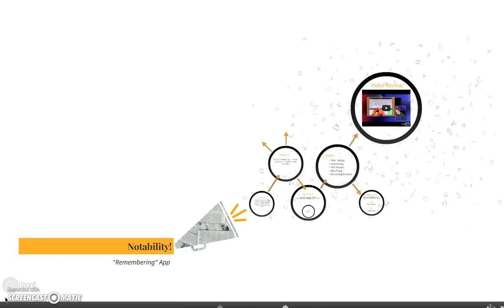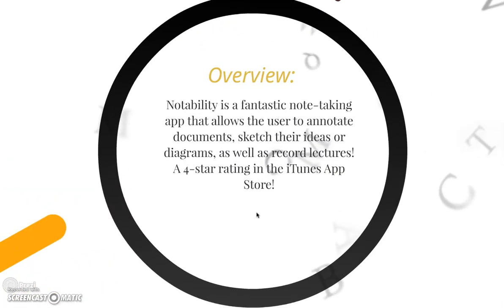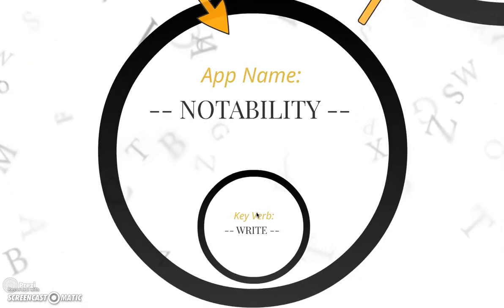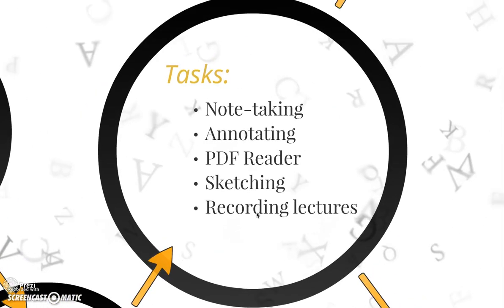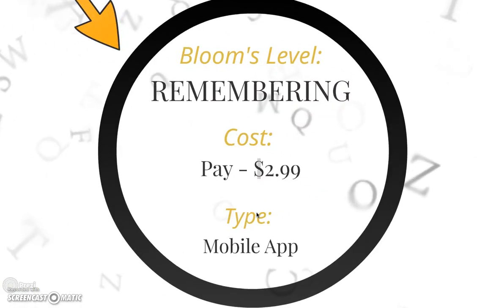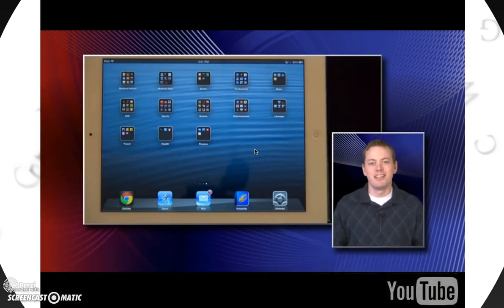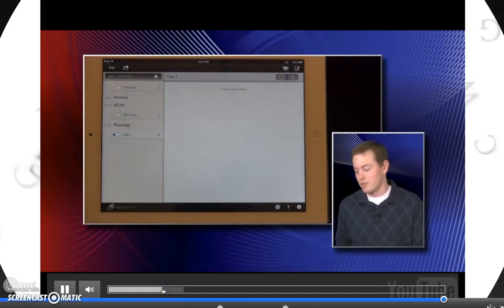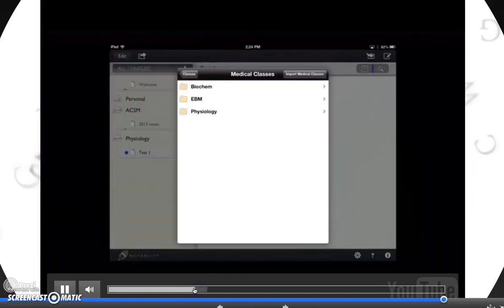Notability App - Remembering Level